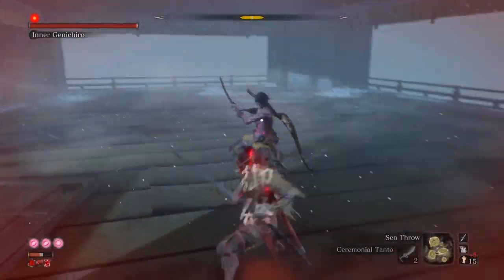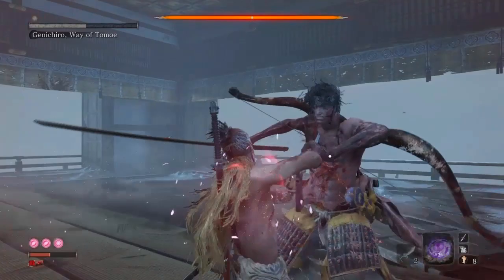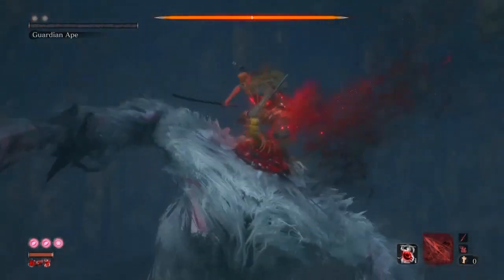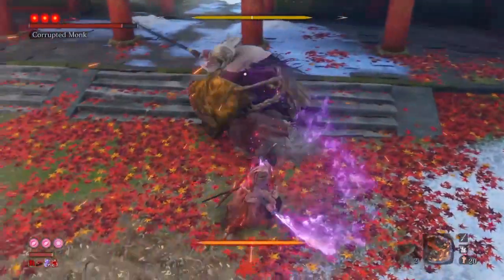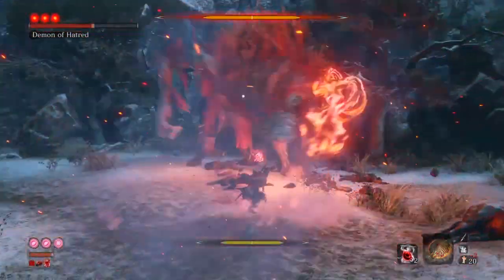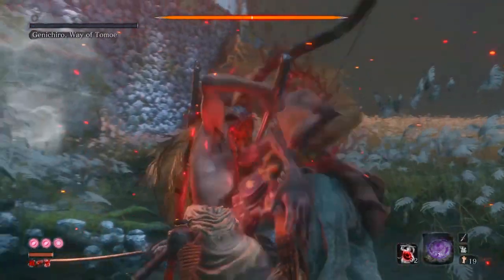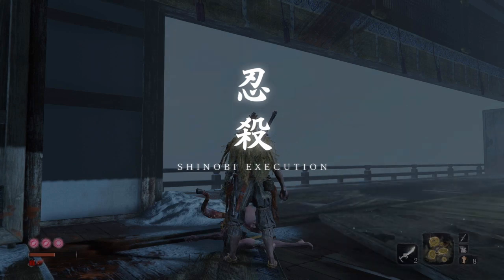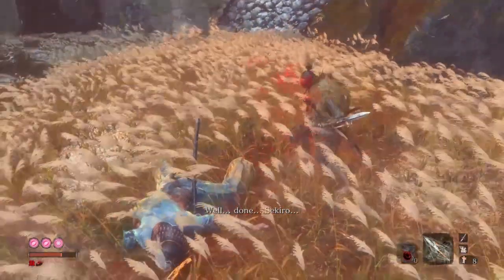MORTAL JOURNEY GAUNTLET | FULL GUIDE | CHARMLESS + DEMON BELL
helol welcome to the super bad guide on this miserable gauntlet
im gonna show u how to complete this gauntlet without any jumpscares

things i forgor to mention are:

- look out for gyoubu's delayed attacks, he likes to use those a lot
- ALWAYS buff yourself before every phase if possible
- make sure youre stacked w emblems, yashariku sugars and divine confetti
- obvi focus on vitality damage + posture if youre fighting a big boss, if theyre small go for posture (deflecting mostly)
- for owl if he stands behind his poison mist holding his sword up, throw a shuriken to stop the posture regen
- you always want to script the p2 of headless ape
- for inner father when you see him run up to you in p2 depending where he mist ravens the distance will tell you what type of combo he's preparing to do
- always go for thrusts on inner isshin due to animation cancelling

* TIMESTAMPS:
- 0:00 Intro
- 0:49 Gyoubu Masataka Oniwa (Dragon Flash + Sen Throw)
- 1:55 Lady Butterfly (Lazulite Shuriken)
- 3:36 Genichiro Ashina (Sakura Dance + Phoenix's Umbrella + Sen Throw)
- 5:44 Guardian Ape (Empowered Mortal Draw + Long Spark + Spiral Spear)
- 7:23 Corrupted Monk (Lazulite Axe + Phoenix's Umbrella)
- 8:52 Great Shinobi Owl (Empowered Mortal Draw + Lazulite Shuriken)
- 11:00 Headless Ape (Empowered Mortal Draw + Spiral Spear)
- 12:57 Emma the Gentle Blade (Leaping Kicks + Suzaku's Umbrella)
- 13:44 Isshin Ashina (Leaping Kicks + Suzaku's Umbrella)
- 15:15 True Corrupted Monk (Empowered Mortal Draw + Purple Fume Spark)
- 17:47 Owl (Father) (Leaping Kicks + Lazulite Shuriken)
- 20:51 Demon of Hatred (Empowered Mortal Draw + Malcontent + Suzaku's Umbrella)
- 25:46 Genichiro, Way of Tomoe (Leaping Kicks + Phoenix's Umbrella)
- 26:41 Isshin, the Sword Saint (Sakura Dance + Spiral Spear + Phoenix's Umbrella)
- 29:41 Inner Genichiro (Sakura Dance + Sen Throw + Phoenix's Umbrella)
- 32:00 Inner Father (Leaping Kicks + Lazulite Shuriken + Suzaku's Umbrella)
- 35:00 Inner Isshin (Sakura Dance + Phoenix's Umbrella + Spiral Spear)